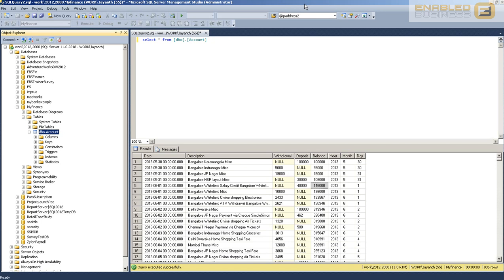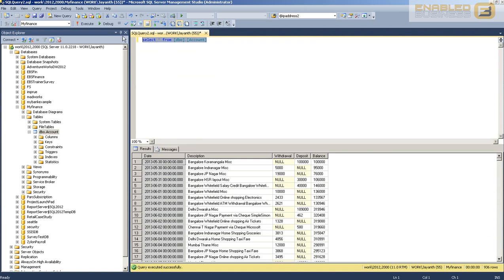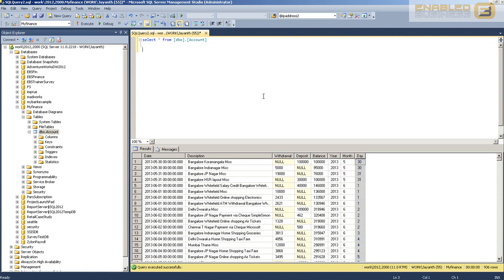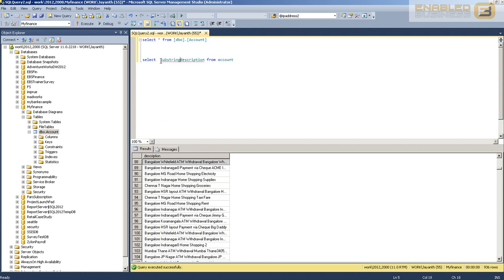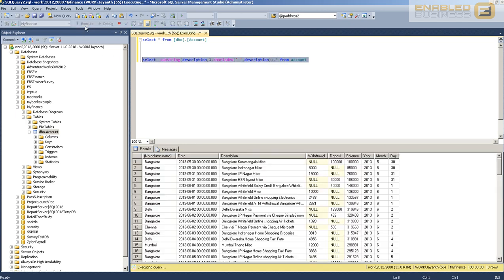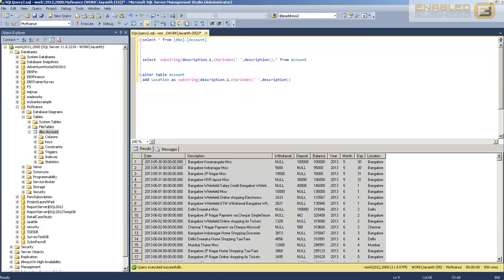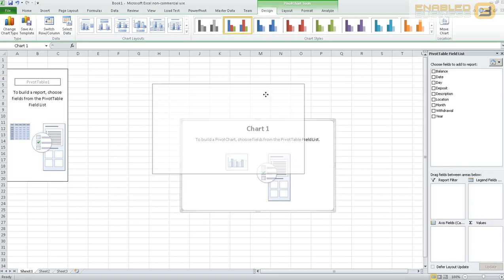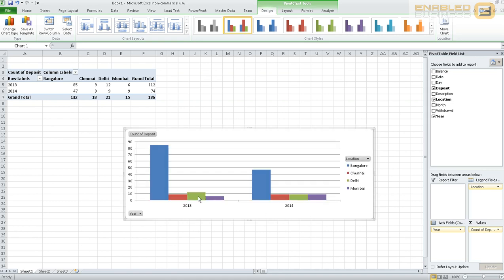Step by Step - SSIS Exporting data to Excel - Part 2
A common requirement of creating integration services packages is to export data. In this video we explore a fairly simple example of exporting data into an Excel file. We use a SQL server database table as the source and an Excel spreadsheet as the destination. The video is meant to be an introduction to sources and destinations. We cover how table selection, column selection etc impact the package. People use Excel as a preferred destination for small datasets mainly because it is portable across operating systems. Importing data from Excel is also fairly easy since the steps are essentially just reversed. An advantage Excel has over CSV files is the fact that it understands unicode and therefore text in other languages are represented faithfully.